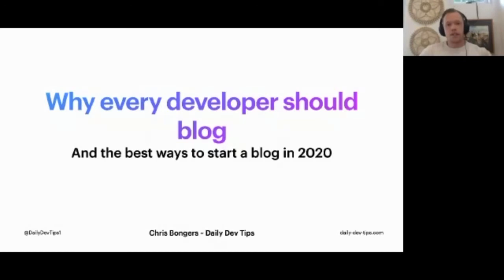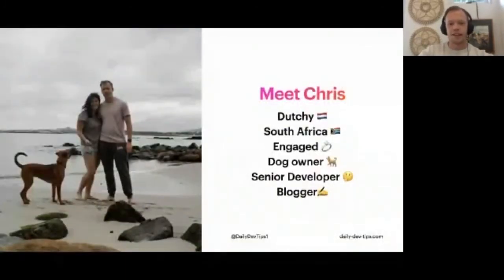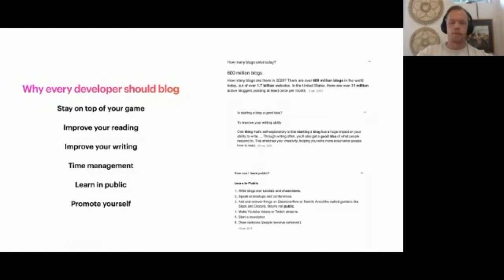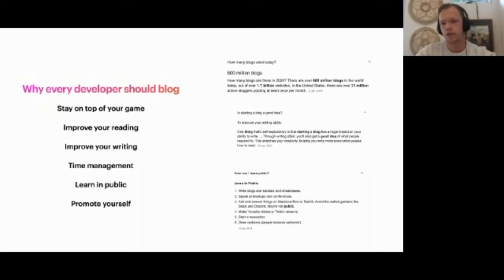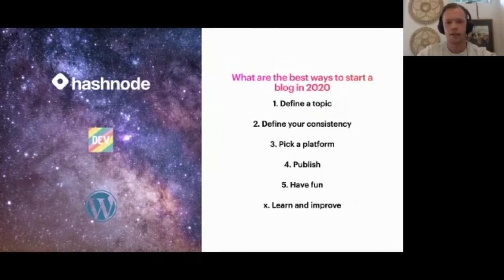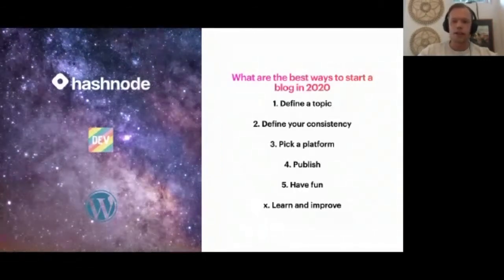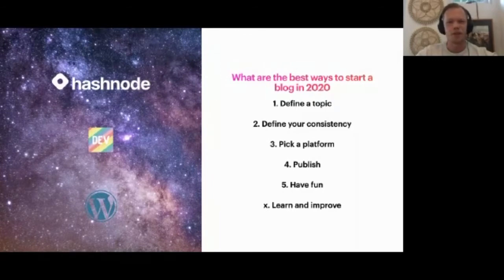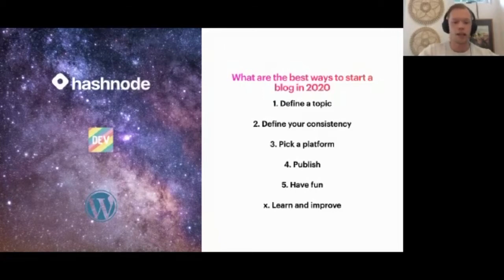Chris Bongers on "Why should every developer blog? What are the best ways to start a blog in 2020?"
Hashnode Bootcamp II

Topic: Why should every developer blog? What are the best ways to start a blog in 2020?